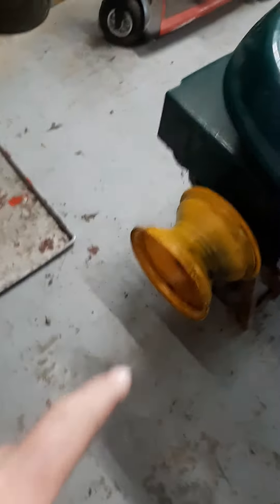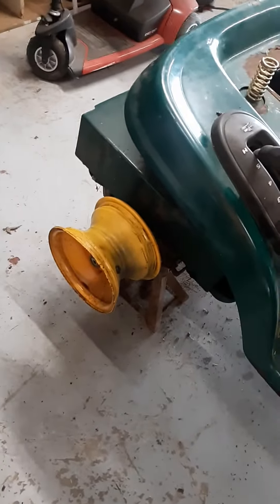Fixing the lawn mower part 2. Lawn mower. Saving junk lawn mower